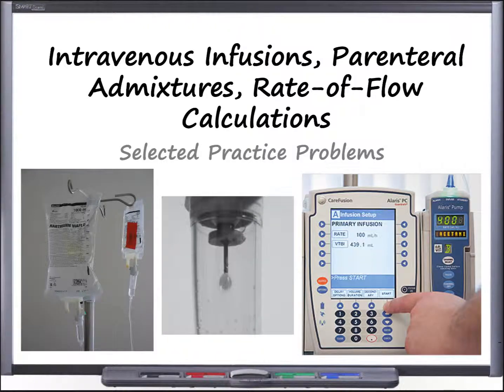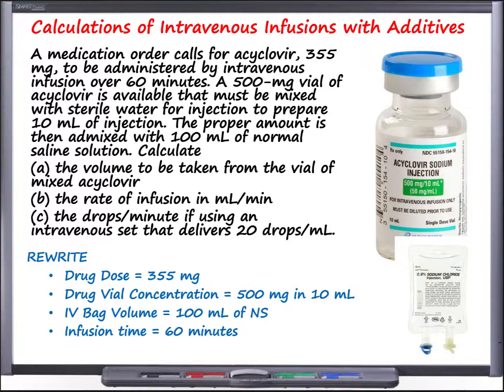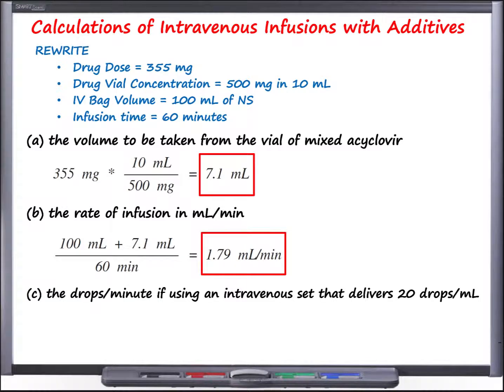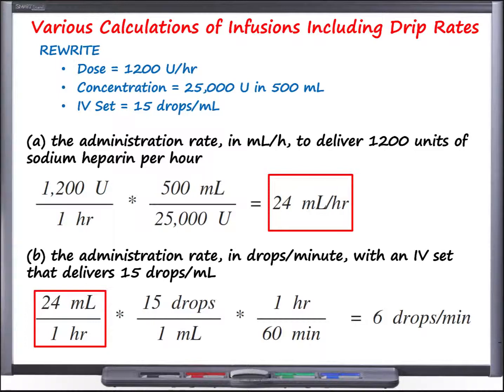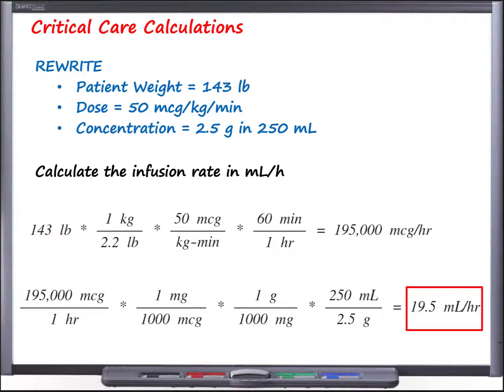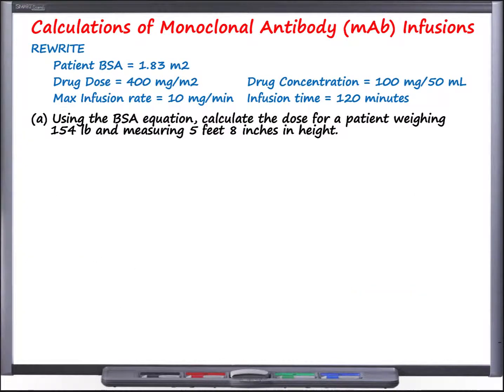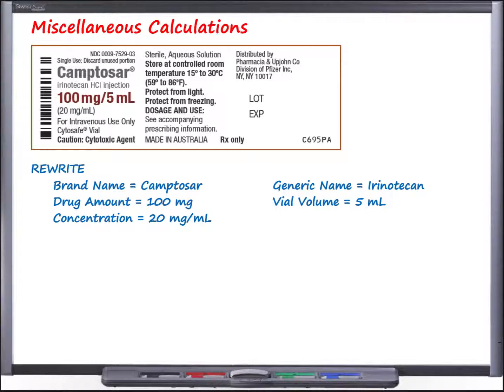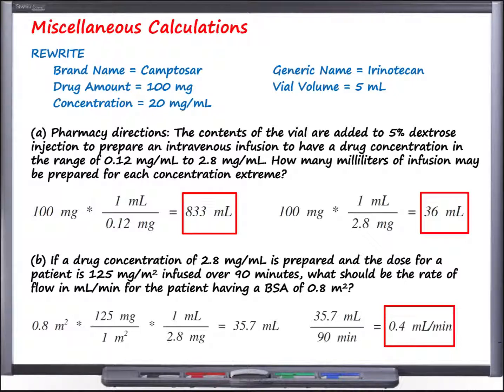Calculations - Intravenous Infusions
Practice problems for the calculations required when preparing and labeling intravenous infusions
LINKS
Video - Lecture - Intravenous Infusions, Parenteral Admixtures, and Rate-of-Flow Calculations